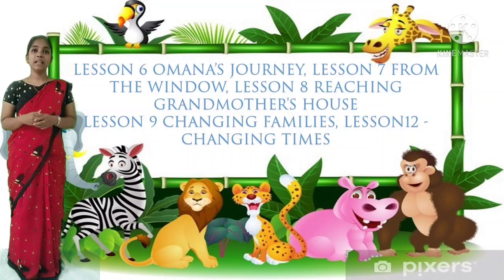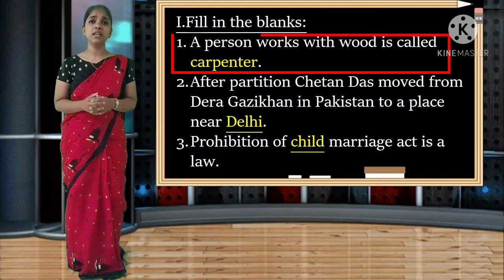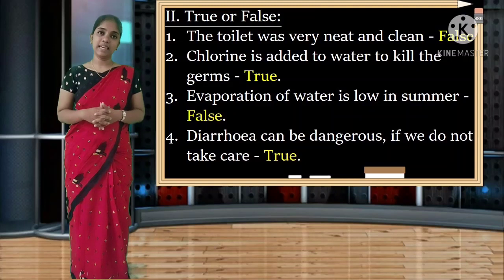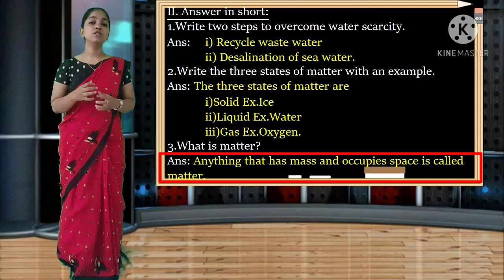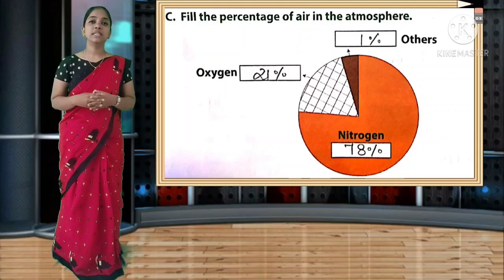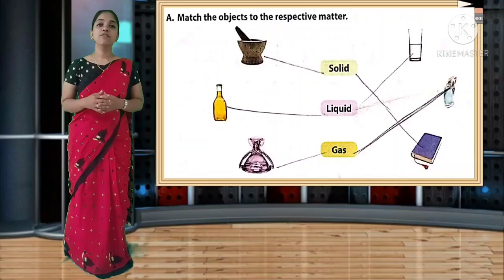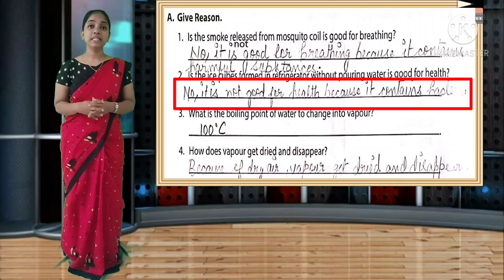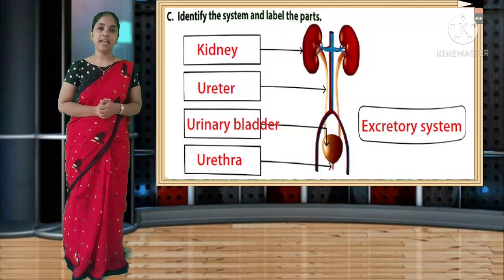Class- IV EVS CRP (Part -1)(29.03.21)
DATE: *29.03.21*
DAY : *Monday*

📌STD: IV
🔖SUBJECT: *EVS ( PART 1)*
In this video, the following topics were revised :

🪄Ln.6 Omana's Journey, Ln.7 From the Window, Ln.8 Reaching Grandmother's House

🪄Ln.9 Changing Families, Ln.12 Changing Times

🪄Ln.13 A River's Tale, Ln.17 Nandita in Mumbai, Ln.18 Too much water, Too little water  & WB Ln.10 States of Matter, Ln.12 Air, Water and Weather

🪄WB Ln.07 Circulatory System and Excretory System

📚 *_Refer CW, NOL and Work book_*